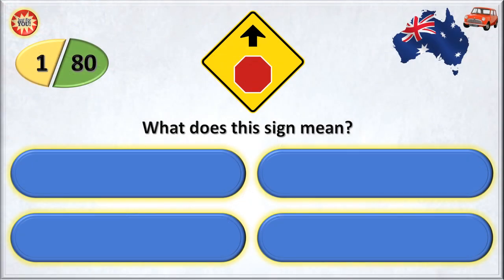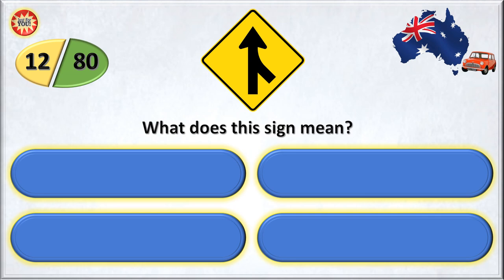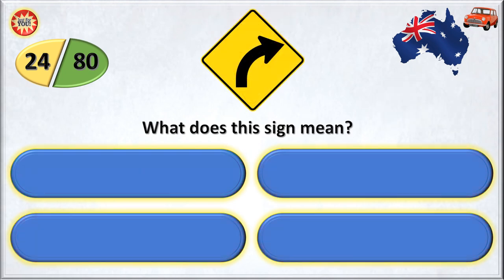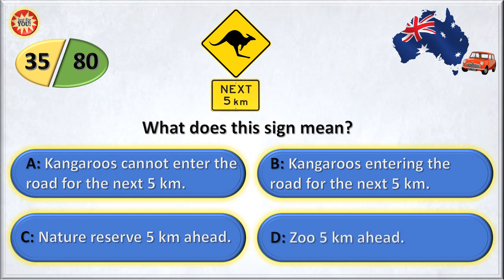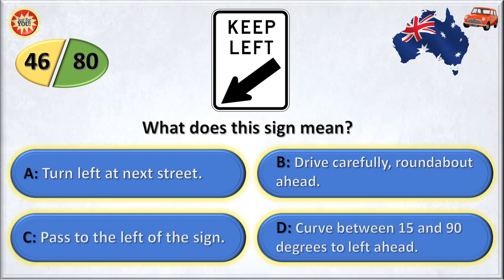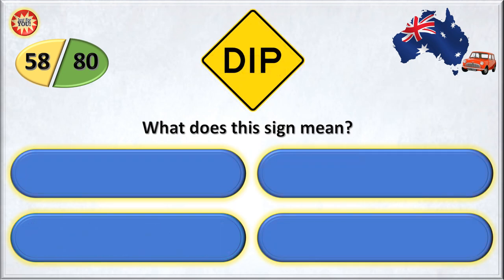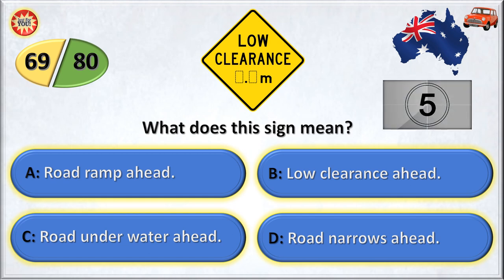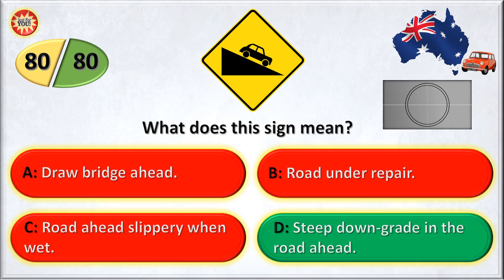ROAD SIGNS Practice Test - AUSTRALIA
Great way to learn all Australian road signs in a fun and interesting way!